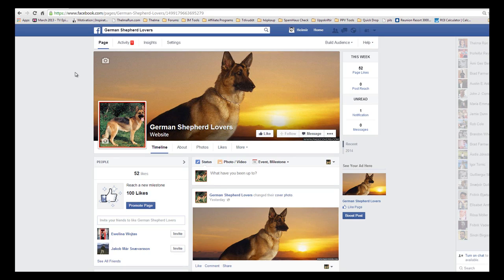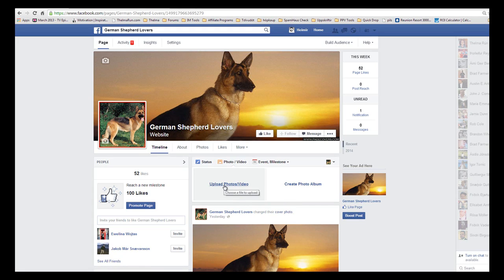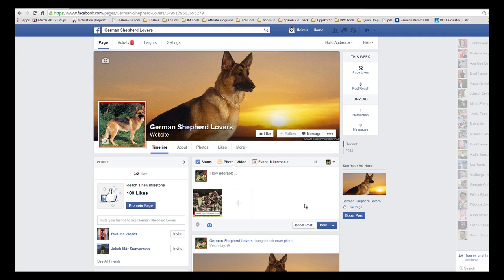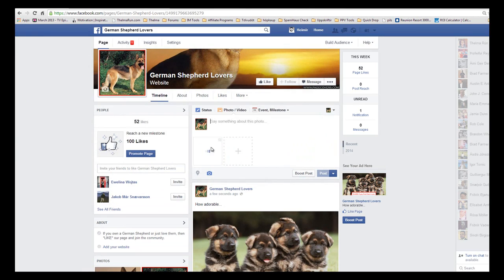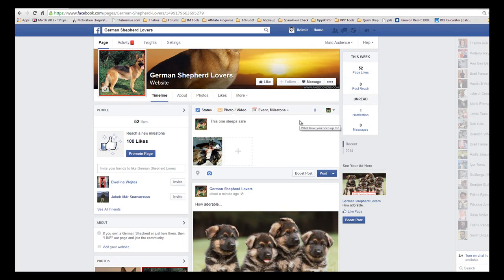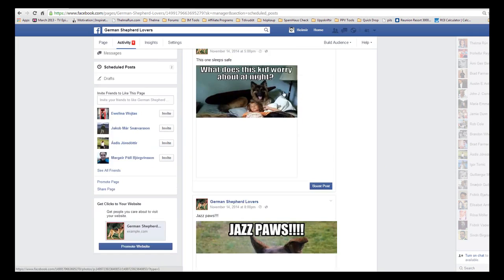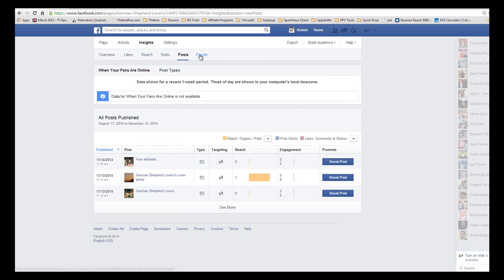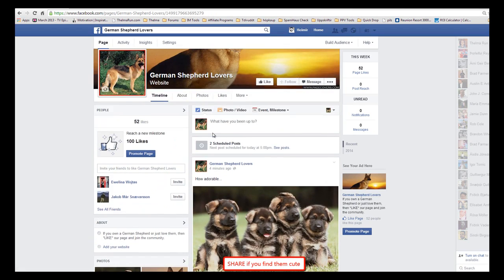FanPage Sniper: Posting Content Scheduling